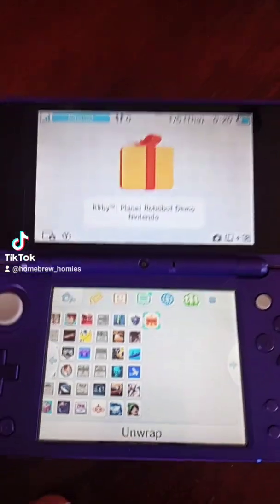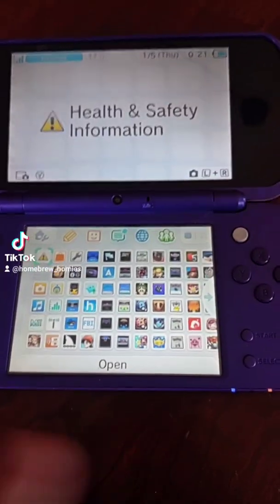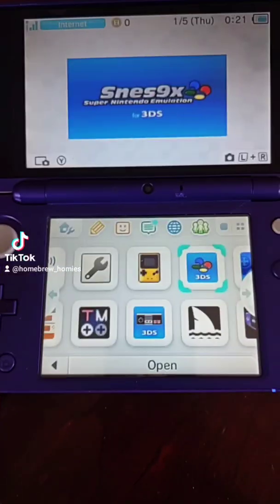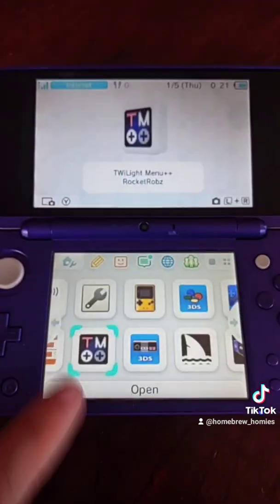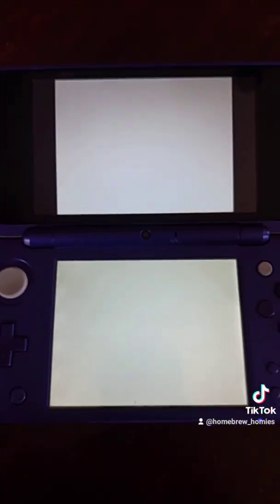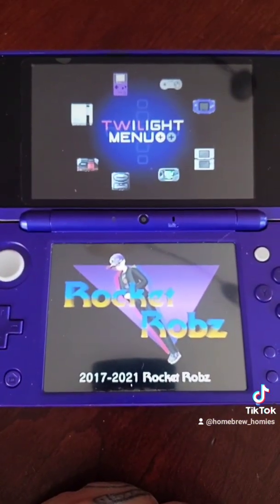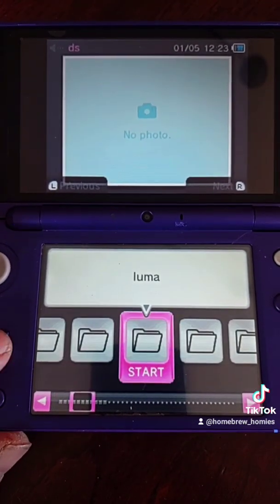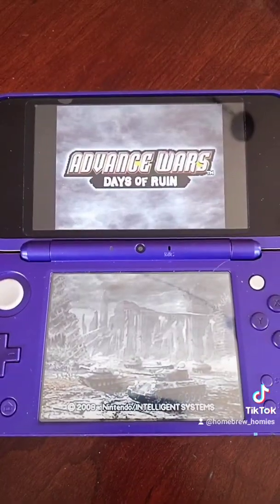How to open nds games on the devices I sell, using twighlight menu on a modified 2ds or modified 3ds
this is a short video showing how to open nds games using a modified 2ds or modified 3ds system with custom firmware or CFW for short. thanks for watching let me know if you need help ☺️